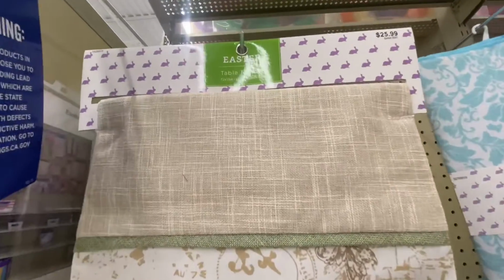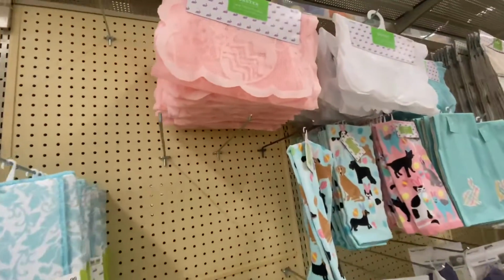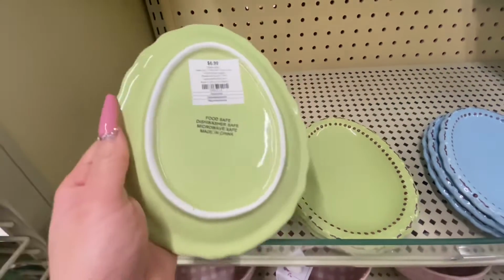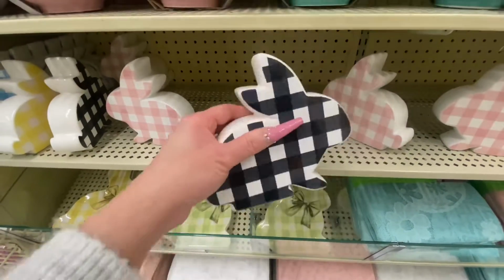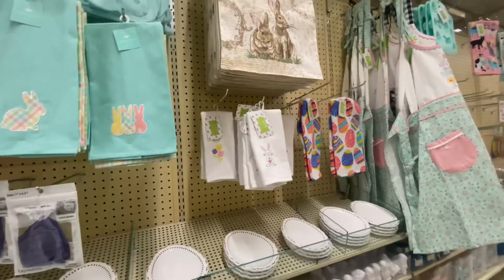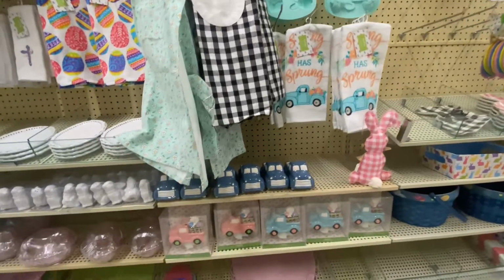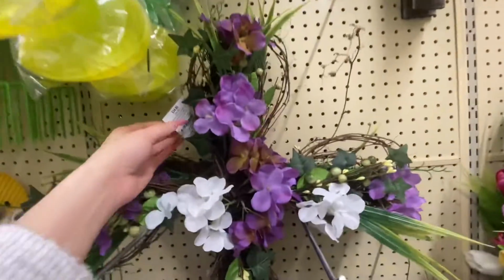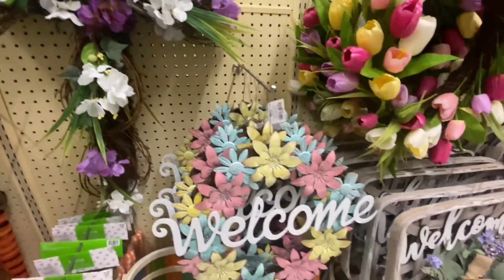2021 EASTER DECOR WALK THROUGH AT HOBBY LOBBY!!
HEY! LETS GO SEE WHAT HOBBY LOBBY HAS FOR EASTER 2021!!! FIRST LOOK!